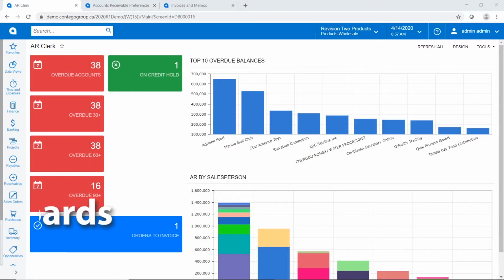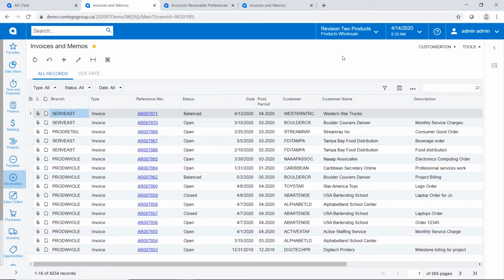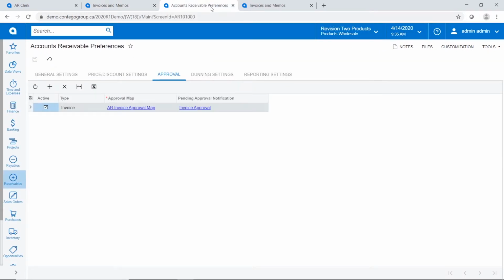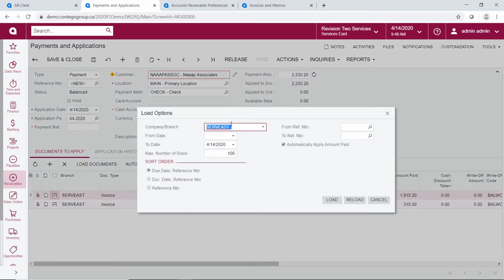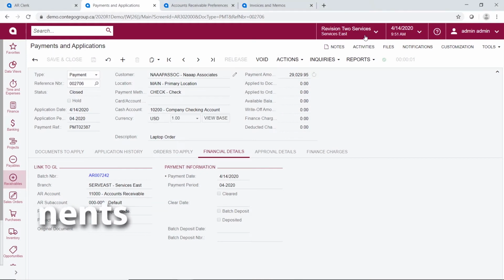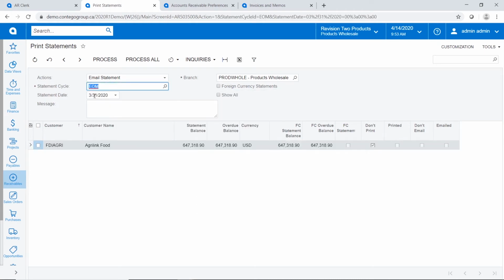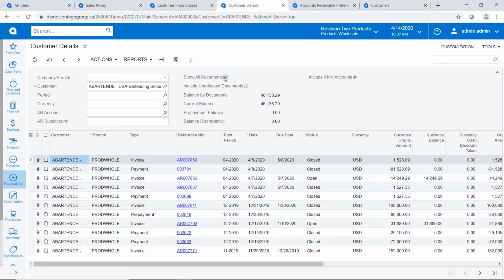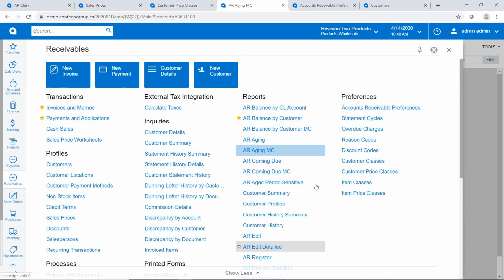AE AR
AR